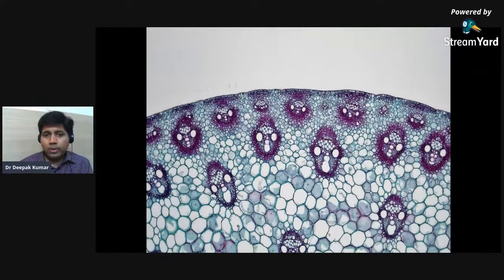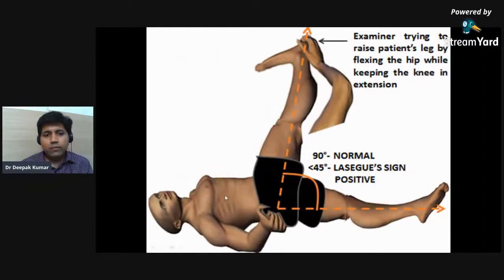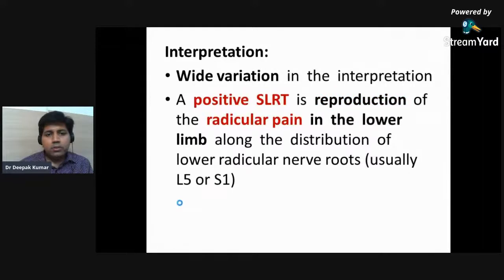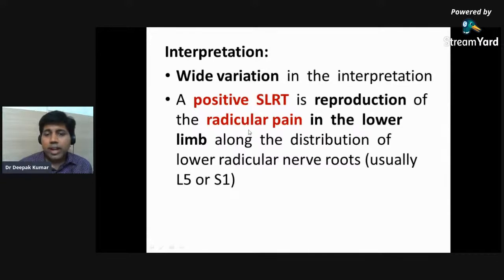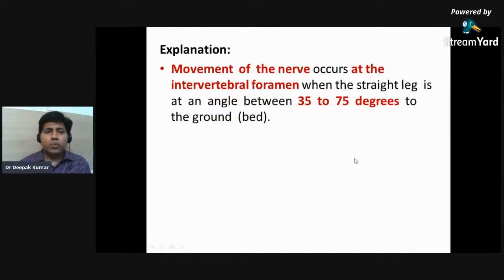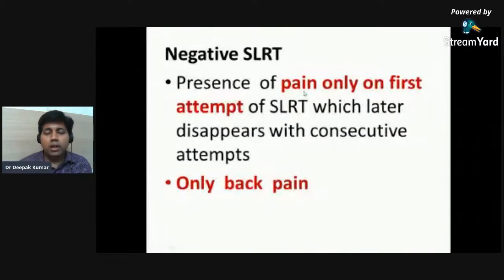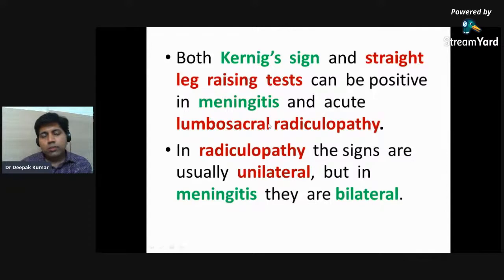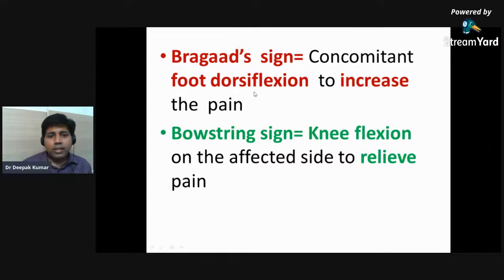Discovering our Pareidolia in SLRT (Straight Leg Raising Test)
Straight Leg Raising Test
Pareidolia

*Correction: Image appearing in the video is of Mars and not Moon

Visit the link below to order the book "Doctor's Assistant: Your Partner in Clinical Practice" and also find all my videos in one place!!